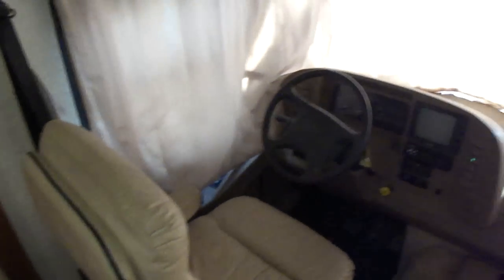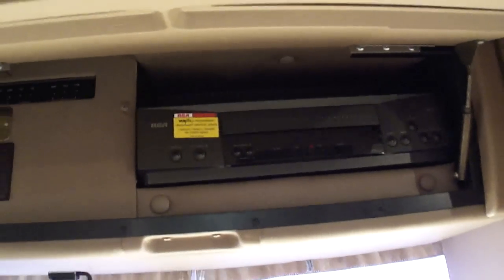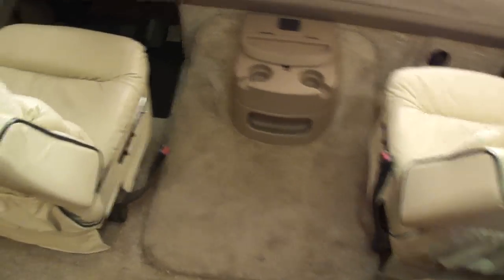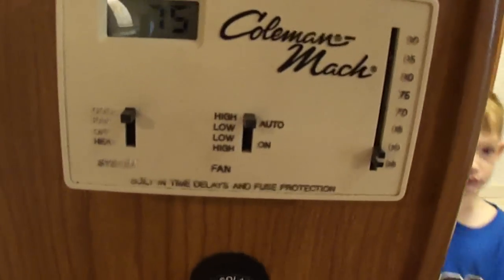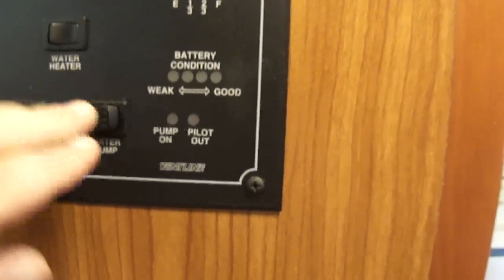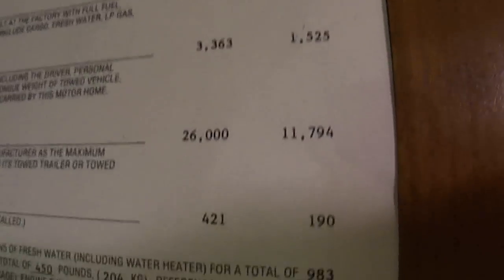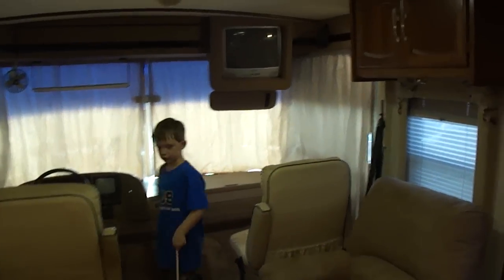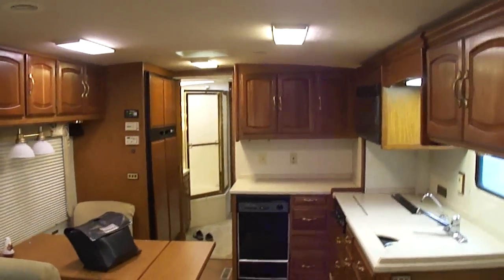1999 Winnebago Vectra Grand Tour Interior Walkaround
Full interior walkaround of our '99 Vectra 37B that we recently sold for $31,000.